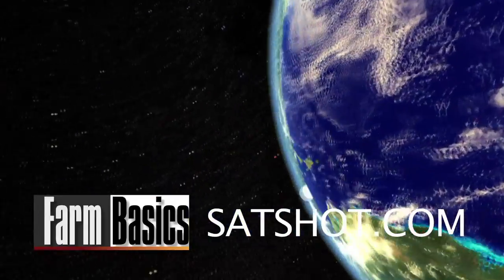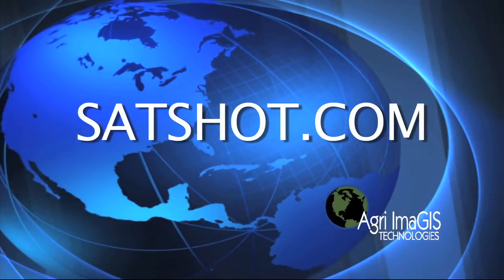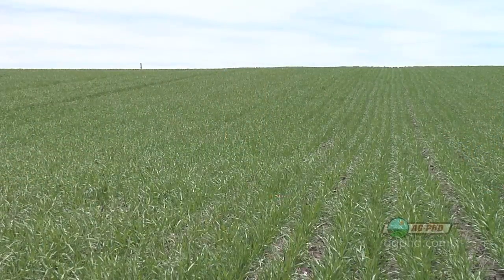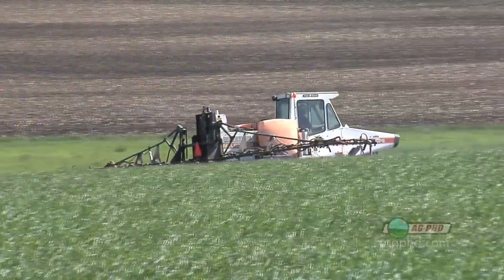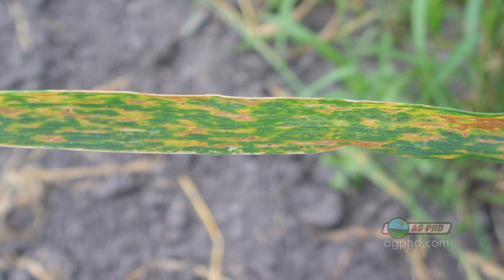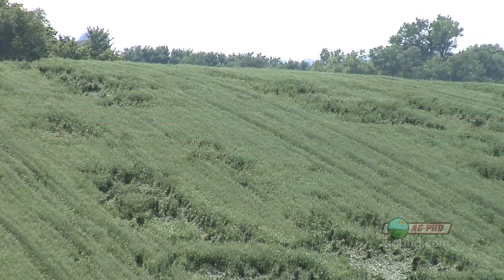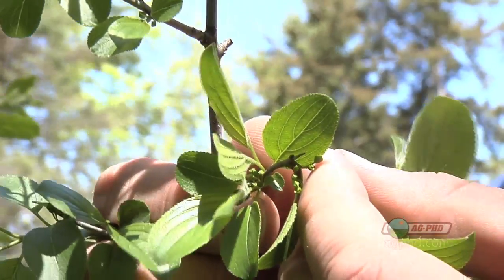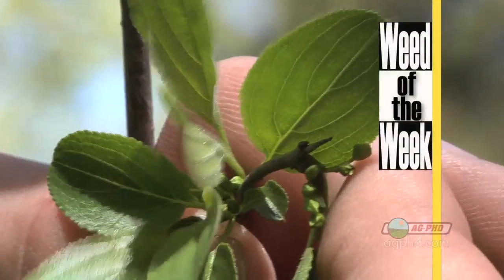Farm Basics - Flag Leaf (From Ag PhD #631 5/9/10)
Brian & Darren explain the importance of the flag leaf in wheat.